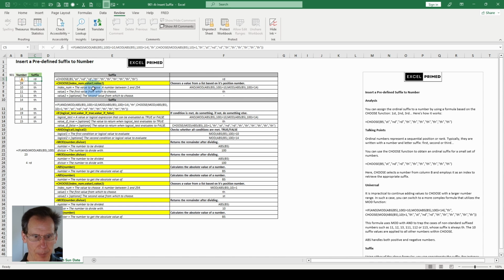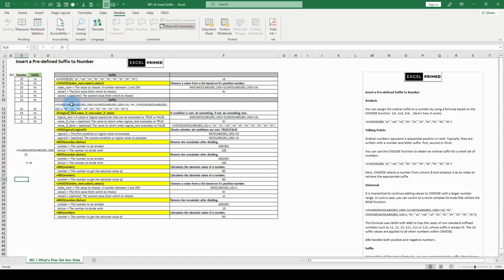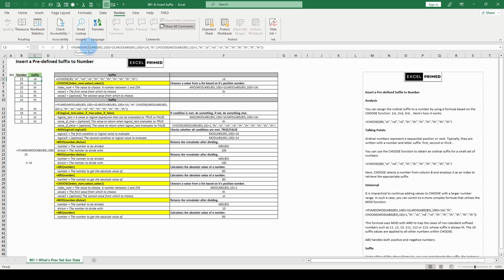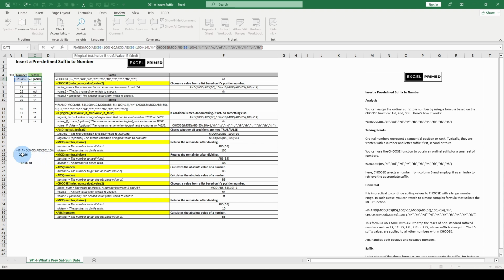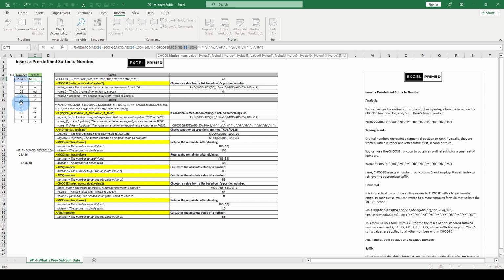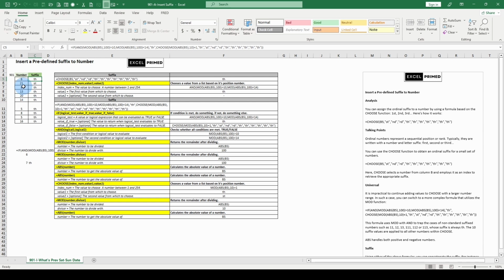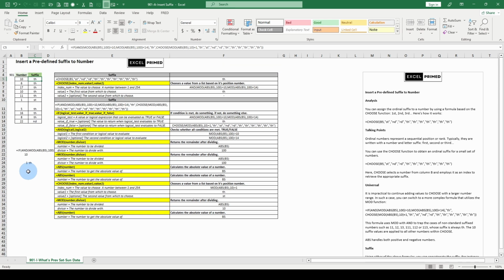Excel Add Suffix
Want your Excel sheets to look polished and professional? Learn how to automatically add suffixes like “st”, “nd”, “rd”, and “th” to numbers—without manual edits.

This Excel video teaches you how to automatically add suffixes like "st", "nd", "rd", or "th" to numbers to make them look like ordinal numbers (1st, 2nd, 3rd, etc.).

Ordinal numbers show a position in a sequence, like first, second, third, etc.

To do this, you can use the CHOOSE function, which helps you match a number with its corresponding suffix.

If you want to handle a wider range of numbers, you can use the MOD function along with a more complex formula.

This formula considers cases like 11th, 12th, and 13th, which have a different suffix pattern.

Just keep in mind that using these formulas will turn your number into text with the suffix attached.